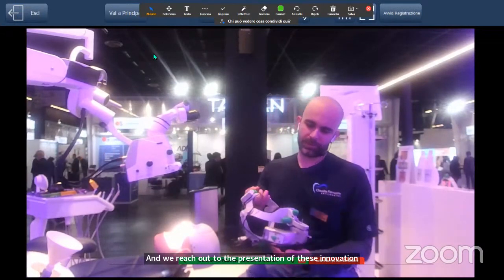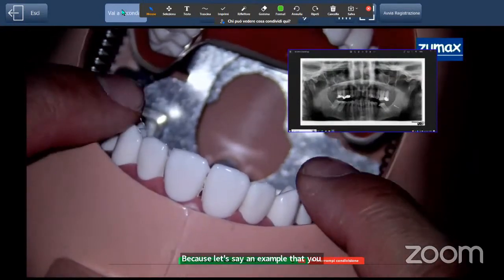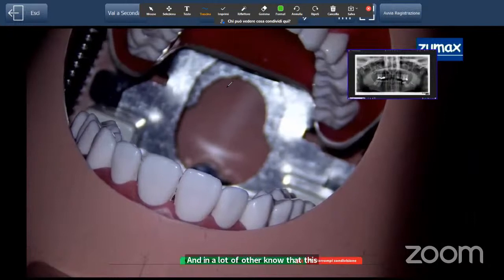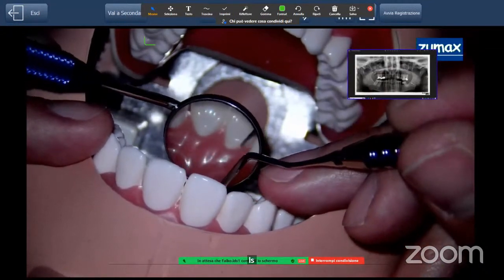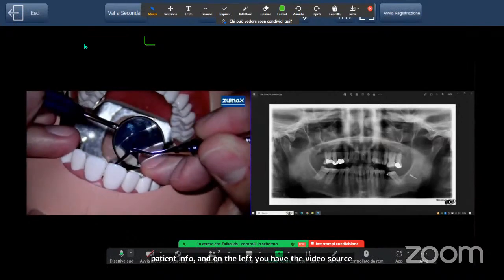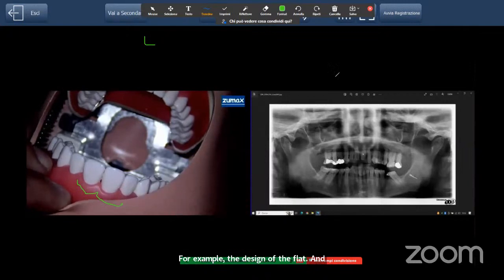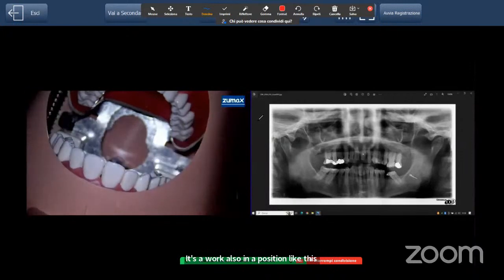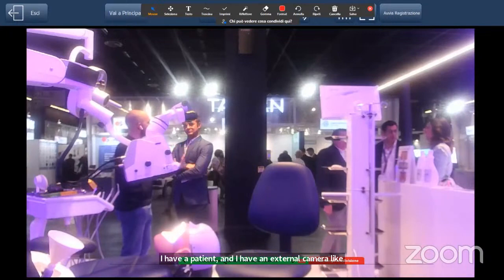Dr Farnararo live @IDS 2023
Tele-dentistry, live education and interaction during live procedures with Falko.
Live demonstration on March 16 with Dr. Claudio Farnararo (Endodontics Exclusivist).
At our stand, we will have live demonstrations with key opinion leaders, renowned Italian professionals who are experts in their respective dental fields, and who, over recent months, have collaborated closely with Luca Riccardi, CEO of Tecnomed Italia, and inventor and creator of the system. They will join us at the fair not only to tell you about their experiences, but also to open up two-way, open discussions and communication with you.